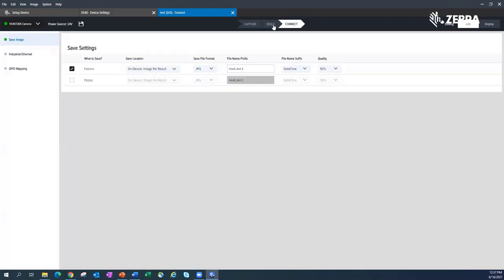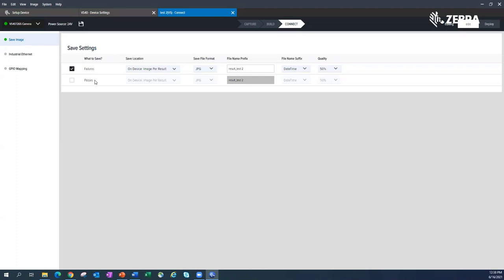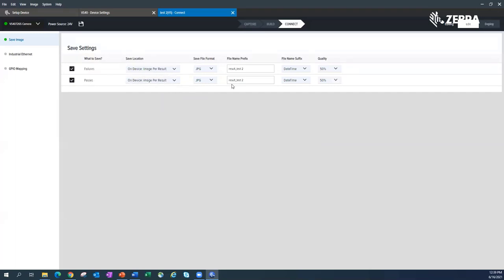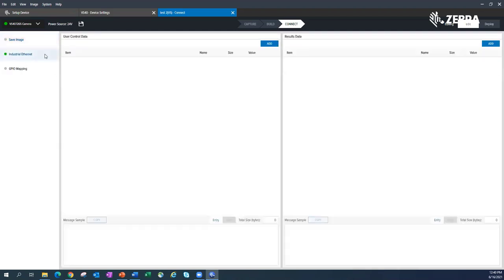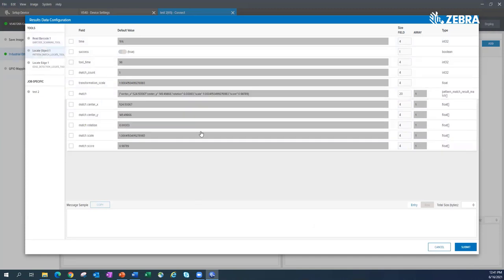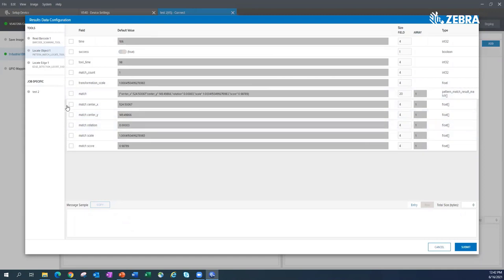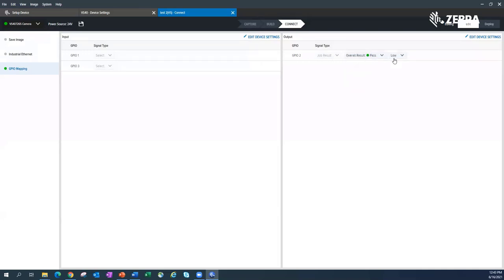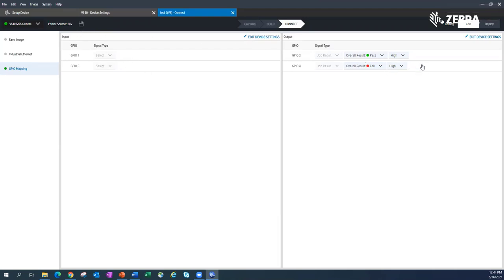Zebra Aurora - Machine Vision Fixed Industrial Scanners Task Settings Save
Recab: Examples Industrial Machine Vision & Fixed scanner
Elevate quality and drive production performance with Zebra’s Fixed Industrial Scanning and Machine Vision Solutions. See our examples how you easily can use the solutions from Zebra.

The human eye isn’t trained to see details at the same level as vision technologies, and the human brain simply can’t process data at the same rate as machinesInspired by the demands of floor operations and built on the foundation of field-proven innovation, Zebra solutions are designed to transform logistics and manufacturing operations from day one.

About Recab:
At Recab we adapt our products for your needs, so that you do not have to customize your application according to what products are available.

You are very welcome to get in touch with us early in the idea processing
– our application engineers and products specialists are here to help you find the optimal solution for you.